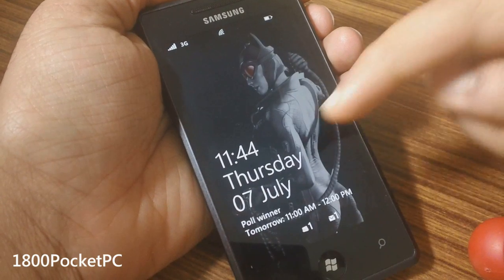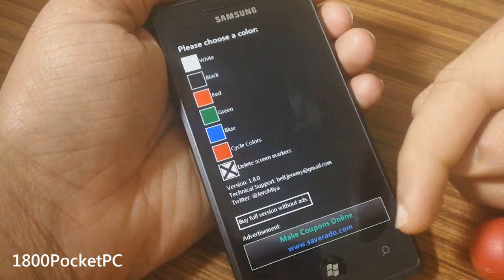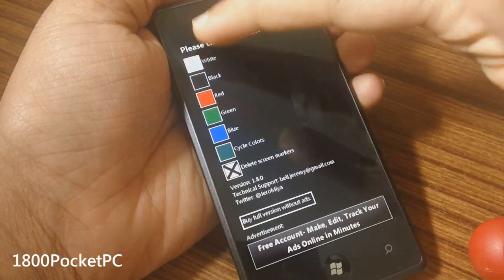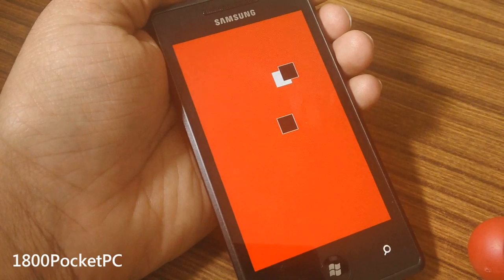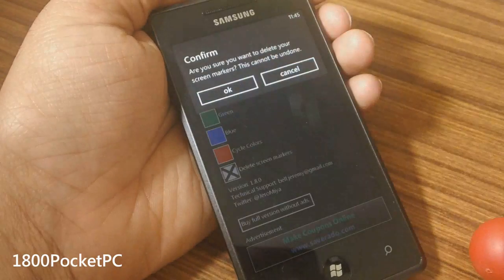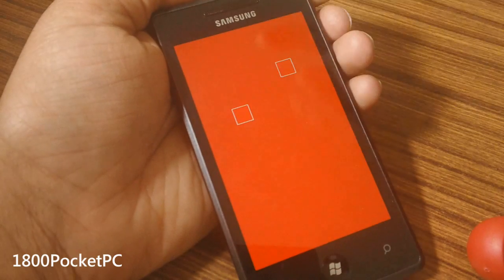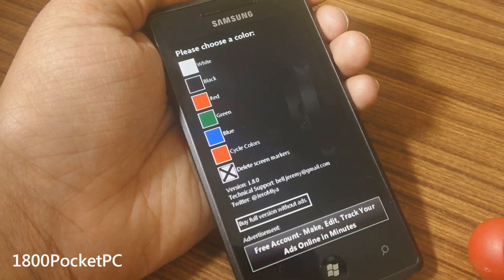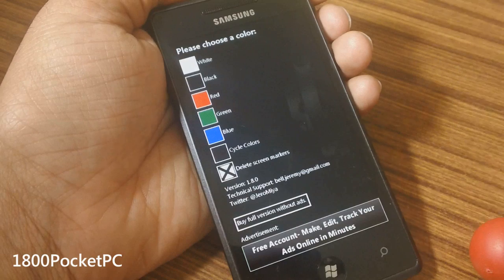PixelCheckup for Windows Phone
This application helps you find screen damage such as dead pixels. It fills the screen with red, green, blue, white, or black. This makes it easier to see the damage. When you tap the screen, markers are placed to help you keep track of damaged spots.